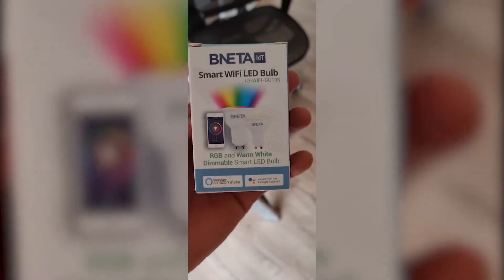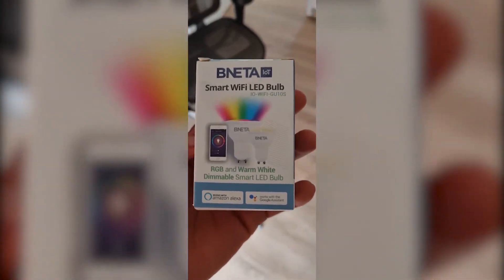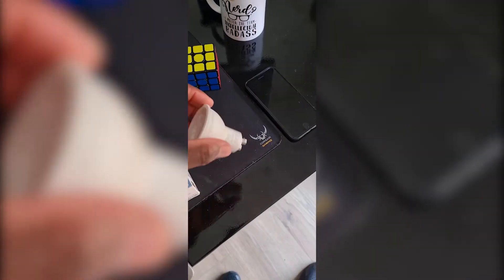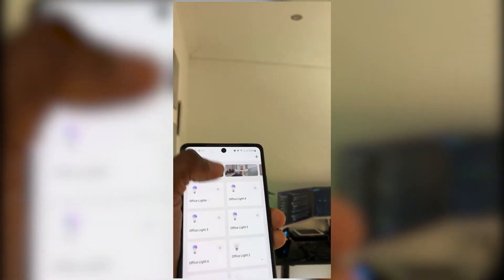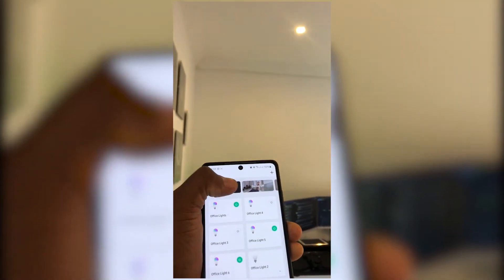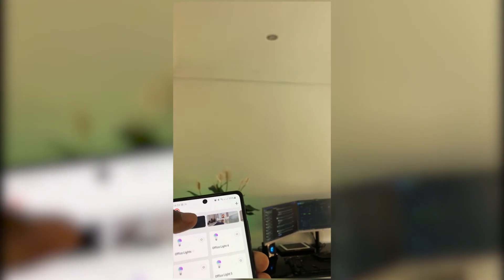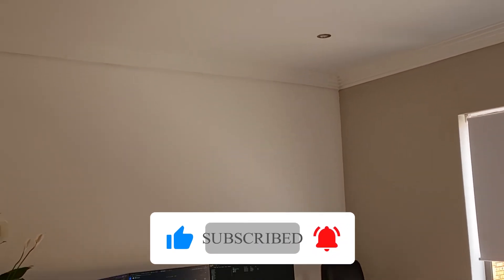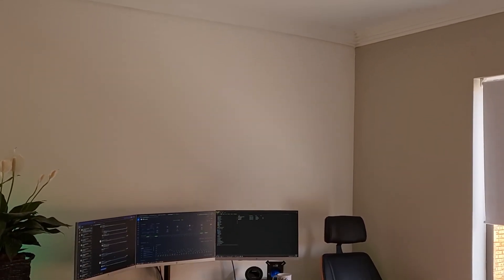How to set up the BNETA Smart WiFi LED Bulb GU10 with the SunLit Smart Light App & google assistant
I purchased the BNETA GU10s from Takealot.Com I decided to create a little demo video on how to link these up to the Smart Life App. I read some reviews where people complained that they don't work. I think it was just a knowledge gap issue. Hope this helps anyone else struggling. In this demo, I am using the Sunlit App powered by smart life, smart living

Why SunLight; I purchase the Sunlit GU10s and I couldn't get them to link to the Standard Smart Life App, I was forced to use their app which works fine with the BNeta Devices!